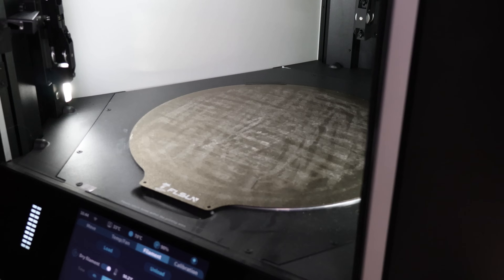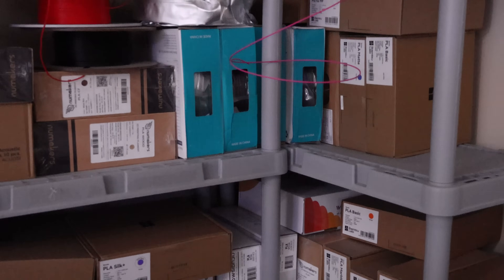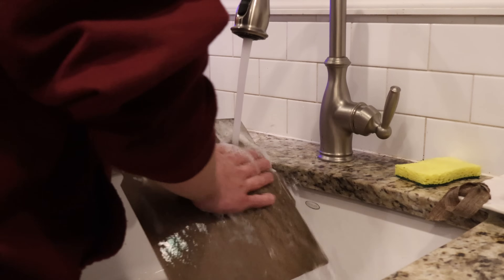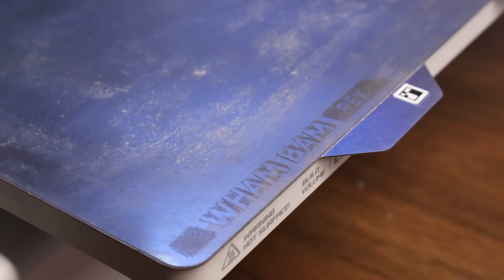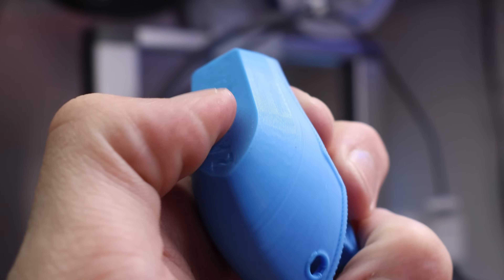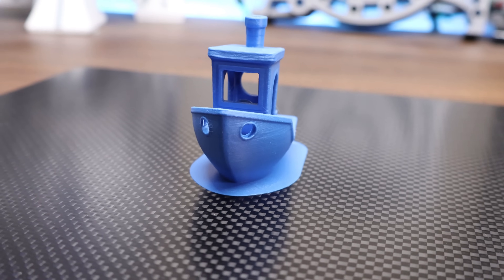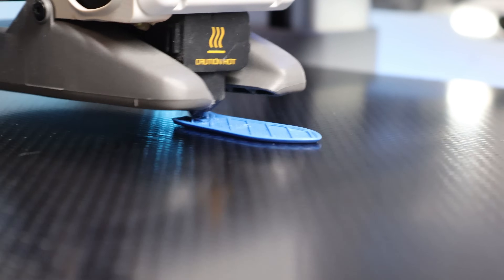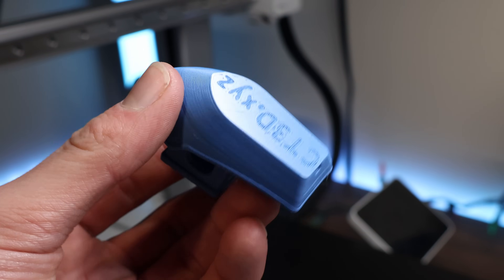I Tested EVERY Kind of Buildplate... Which is right for you?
All of these various buildplates have their indvididual strengths and weaknesses. Of the bunch my favorite are G10 and Smooth PEI as mutlipurpose buildplates and the supertak buildplate for doing lots of PLA and PETG printing.

Most of these builplates were provided by the company who manufacturers them however this video has no sponsor.